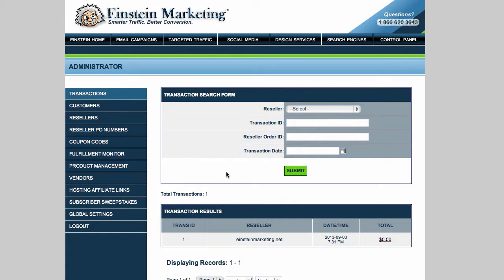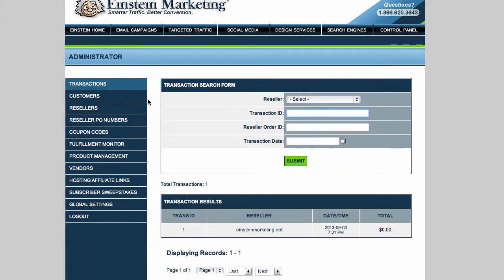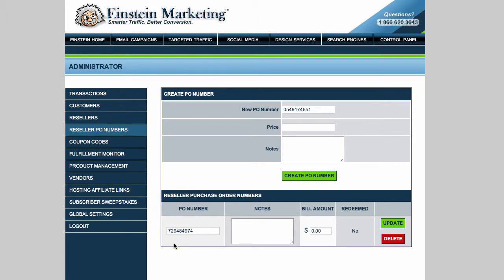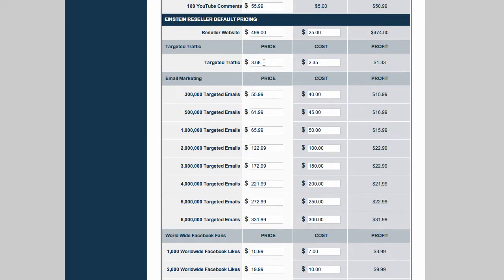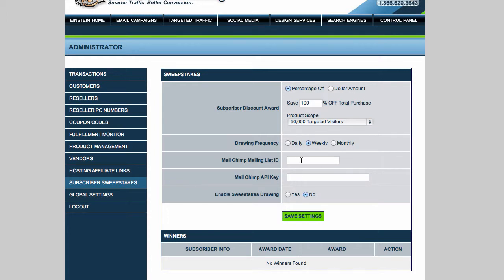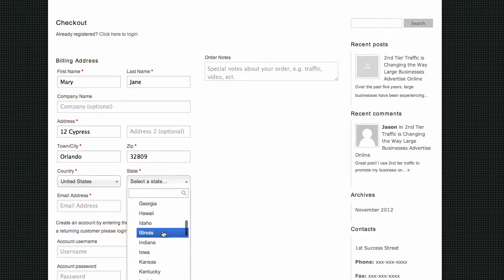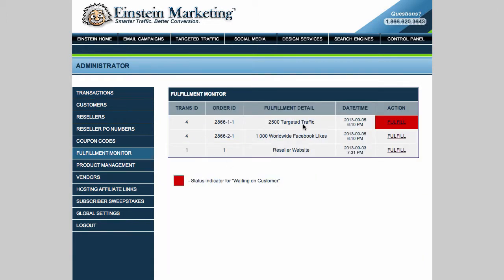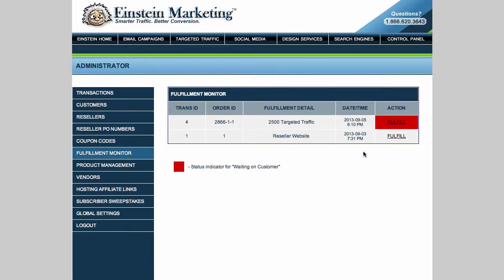einsteinmarketingvideo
Einstein Marketing overview video